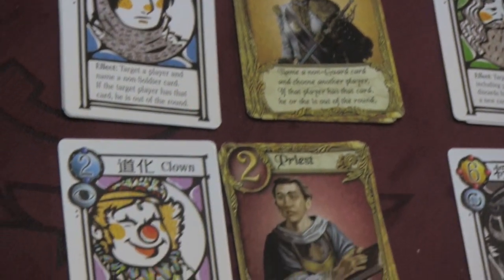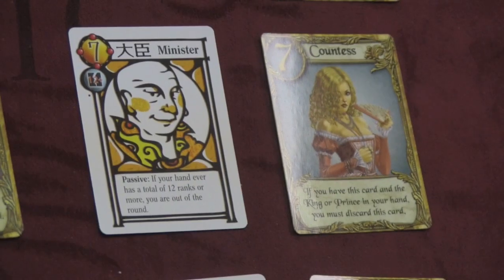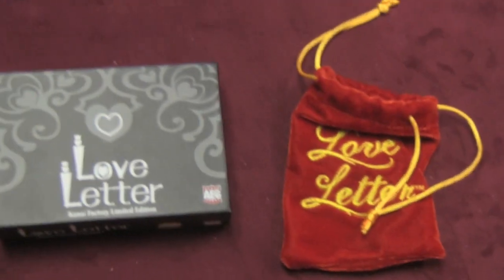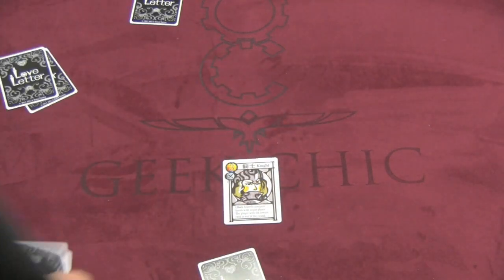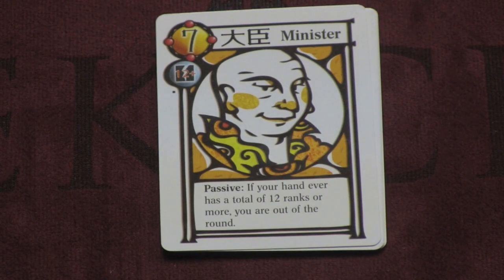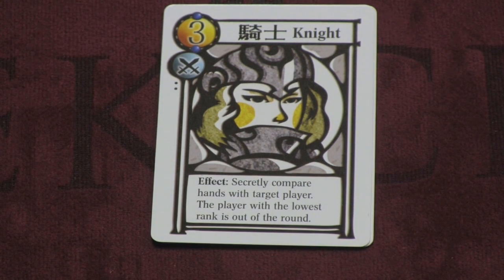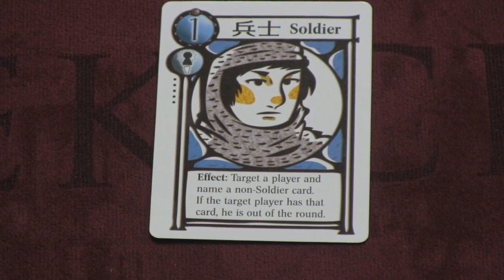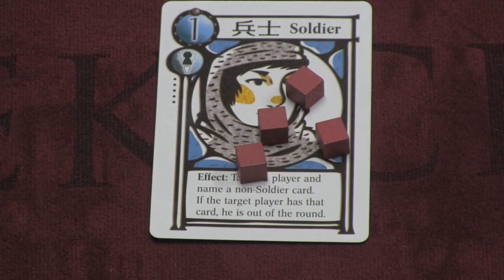Love Letter Review - with Tom Vasel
Tom Vasel takes a look at the "classic" version of Love Letter from AEG

00:00 - Introduction
01:03 - Game overview
04:47 - Final thoughts